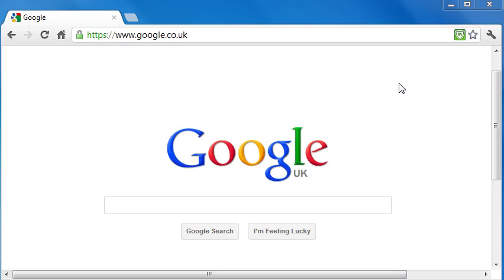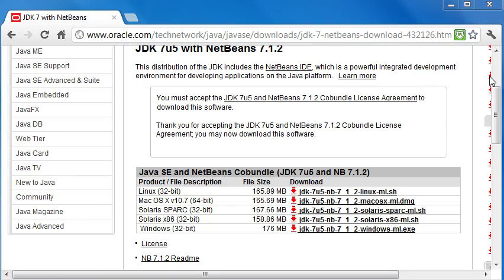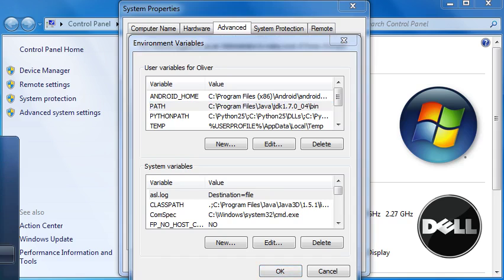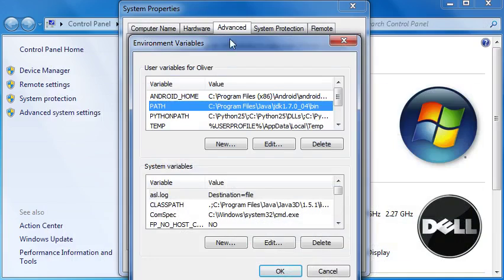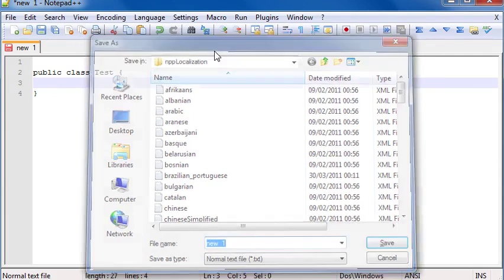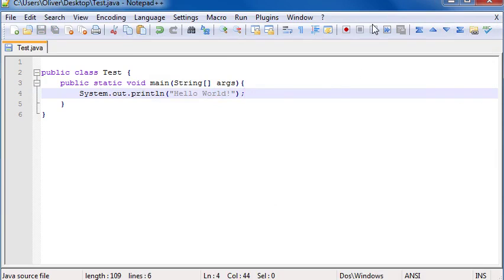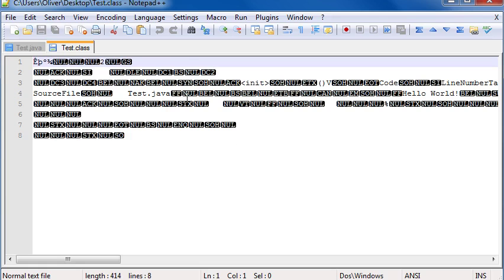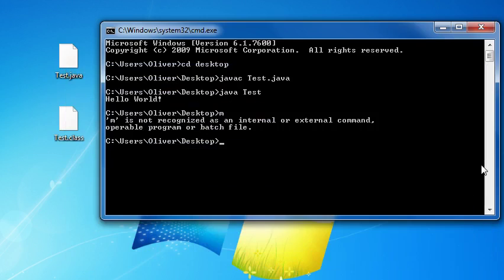Learn Java From Scratch - learn Java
What you'll learnInstall and understand NetBeans environmentLearn the basics of programming with JavaWork on several projects that provide real results
Link to Our Facebook Page   Link to Our Twitter Profile   Stone River eLearning   _____________________________________________________________________________________   Have you ever wondered how all those cool applications and games around the web are made? The answer is: Java. Java is the most commonly used programming language in the world. Get started learning Java today, and in a few days with this Java Tutorial for Beginners you'll be a pro. To make your life a bit easier, you will Learn Java from Scratch using the NetBeans environment.   Java allows you to play online games, chat with people around the world, calculate your mortgage interest, and view images in 3D, just to name a few. It's also integral to the intranet applications and other e-business solutions that are the foundation of corporate computing.
this is the best Java course. you can download and watch for free after enroll.